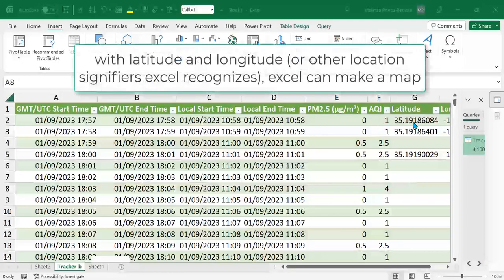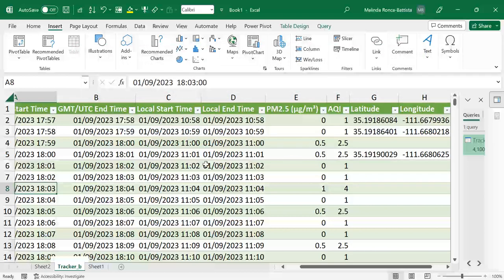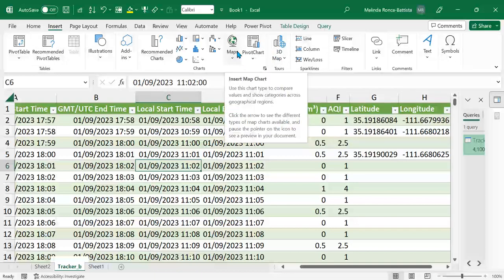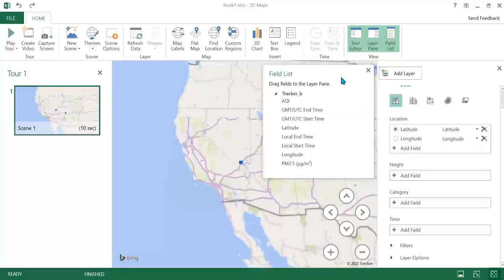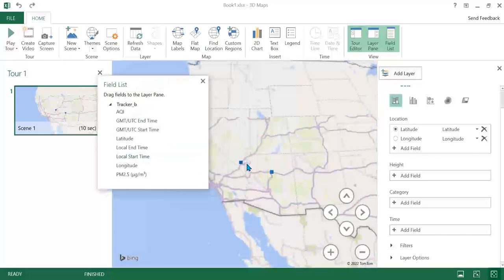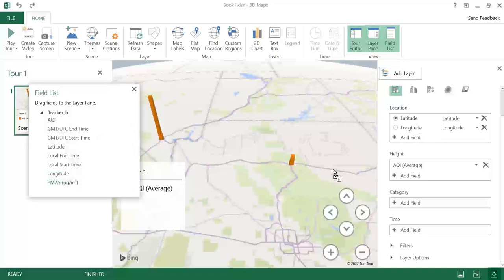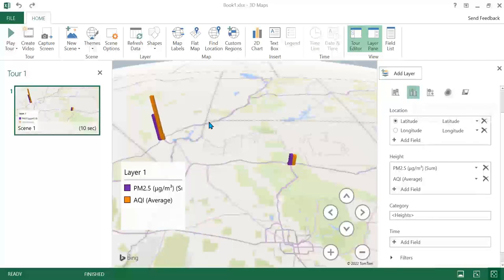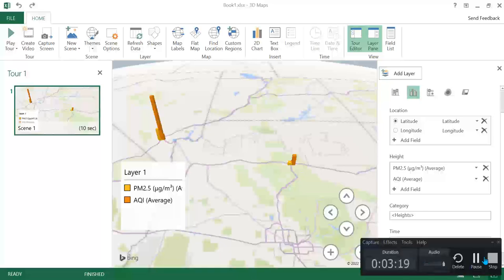Intro DM Excel4 dMapsFromLatLong